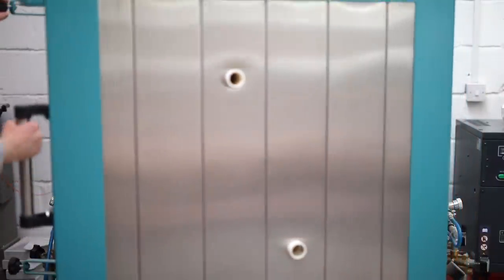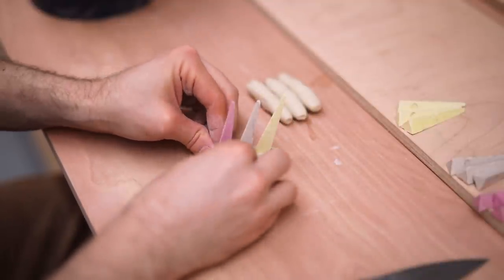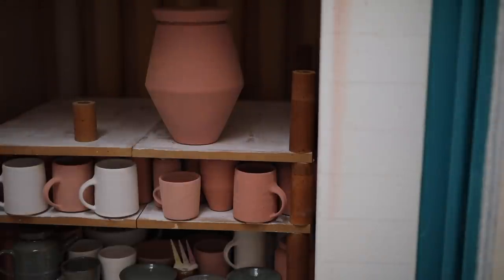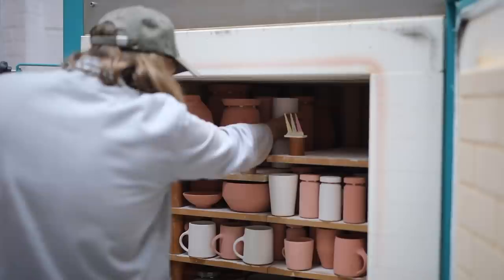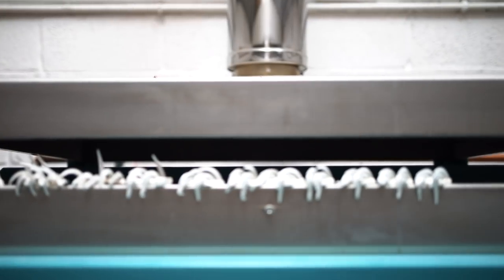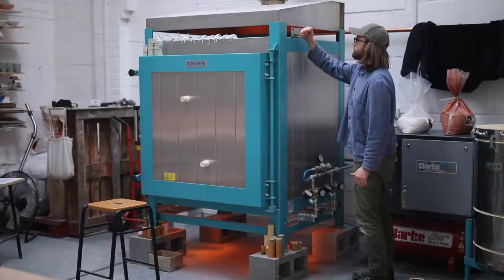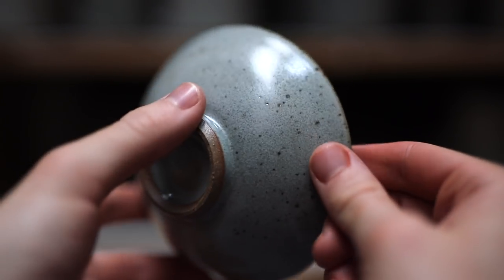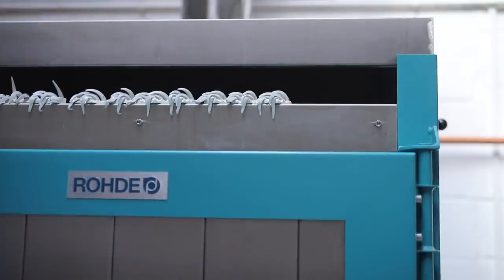Loading and Reduction Firing a Kiln Full of Handmade Pottery — Narrated Version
Packing, reduction firing and unpacking a kiln load of pots. This week's video is a long one and it goes over the many steps that go into reduction firing pottery.

0:00 - Introduction
0:20 - Packing the glazed pots into the kiln
2:27 - How to make cone packs
9:44 - Placing the waddings on a jar
13:15 - Lighting the gas kiln
15:51 - Turning on the air compressor
16:25 - Initiating reduction
18:18 - Example of cones before and after
18:50 - Switching the kiln off and crash cooling
20:15 - Opening the kiln
22:16 - Example of an under-fired bowl
24:05 - All the finished pots, and discussing how I sell my work
25:06 - Sanding the bases of pots and removing waddings
26:04 - Using Chemico paste to clean the lids

Wadding recipe: 50% china clay, 50% coarse alumina hydrate, mix powders and then add water very slowly as the mixture tends to turn too watery very easily. So better to take it slow. Once it has a clay like consistency you can wedge it up and store it in an air tight container.